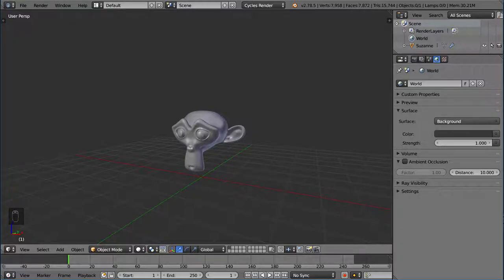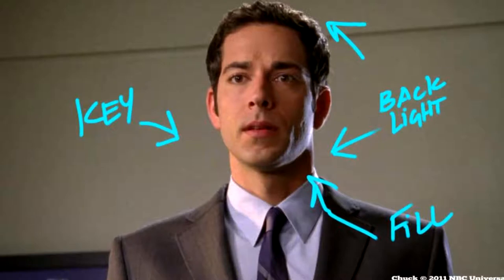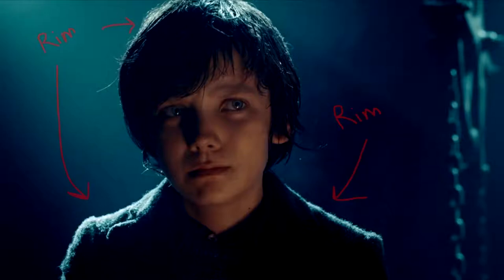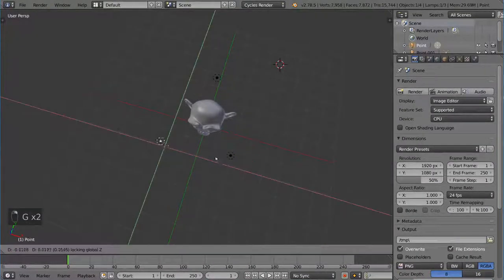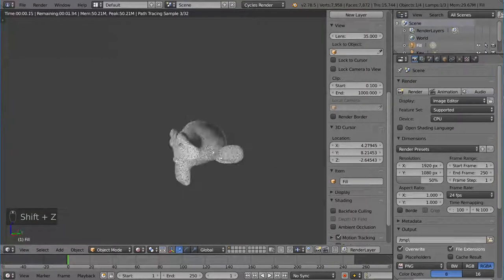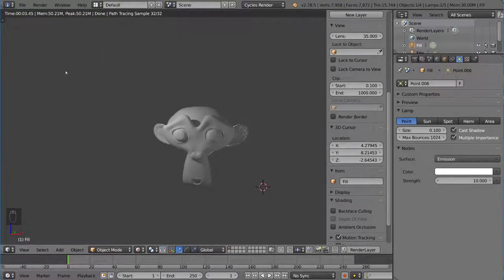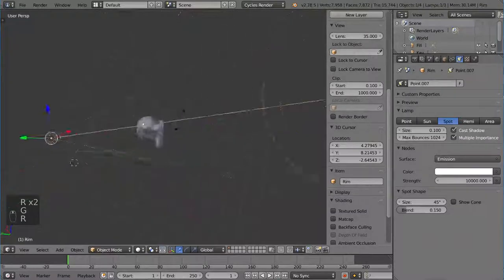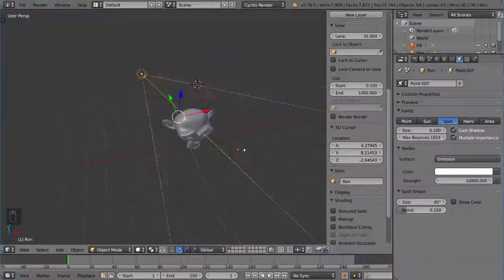04 02 Three Point Lighting